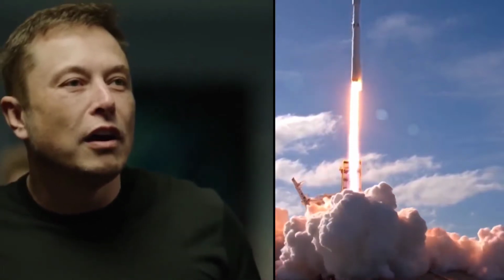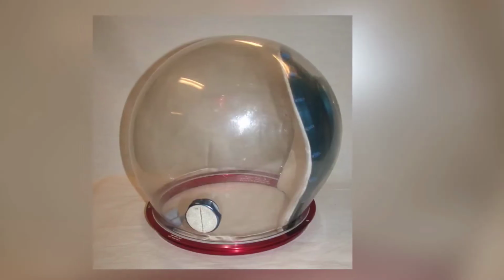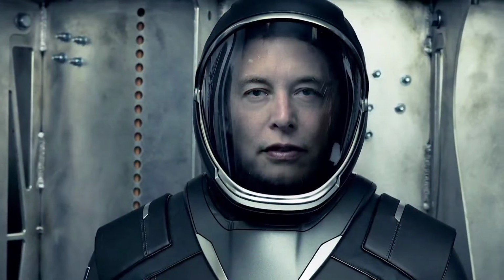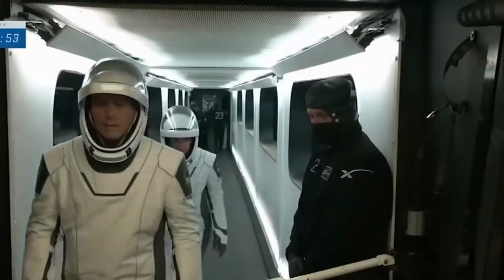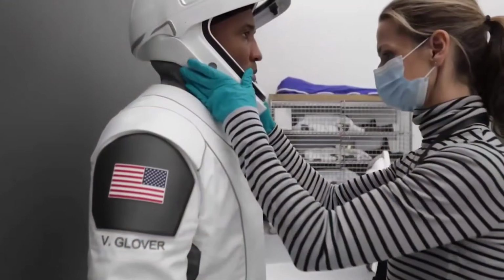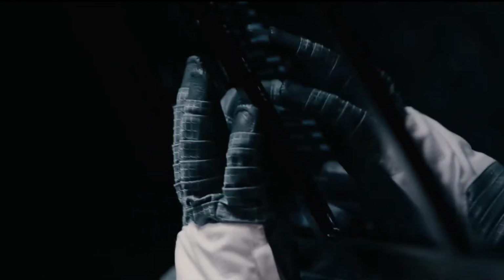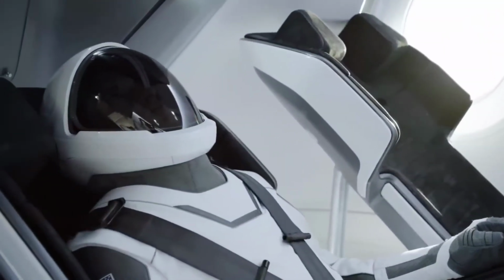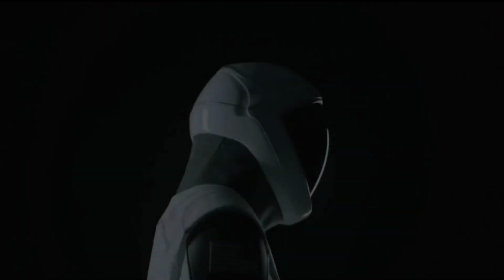The TECHNOLOGY Behind SpaceX SPACE SUIT | Space X | Elon Musk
Title : The TECHNOLOGY Behind SpaceX SPACE SUIT | Space X | Elon Musk

We are stepping into an era, where soon, commercial space travel will not be a far fetched dream. With ambitious ventures like SpaceX, we now see new projects and rockets being built and for every new spaceship, there must be a new breed of spacesuits too.

Welcome to “Tech Heaven'' and in this video, we’ll see the technology behind the SpaceX astronaut suit…

You might be in search for some cool gadgets, tech related news or something that has recently been launched. Well you have landed up in the right place buddy! We cover all the Tech related things on our channel. 🚀💻

VIDEOS TO NOT MISS OUT :-

Do show us love and support and help us grow this channel so we can make more interesting content for You! 💓